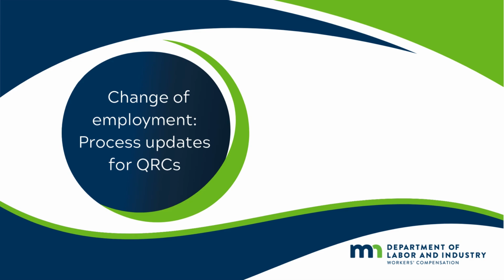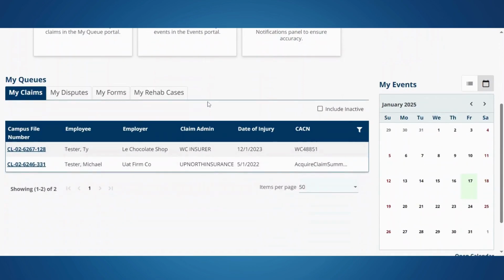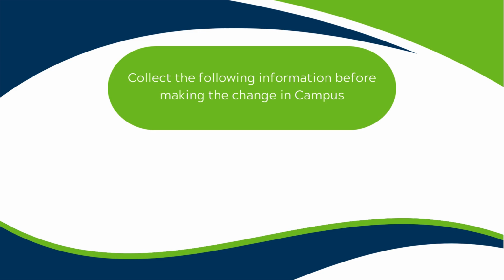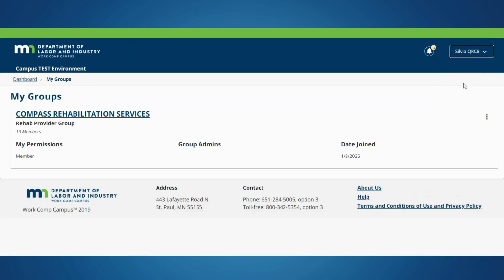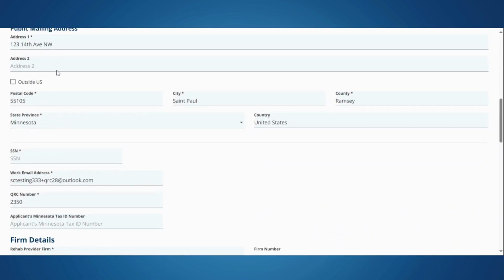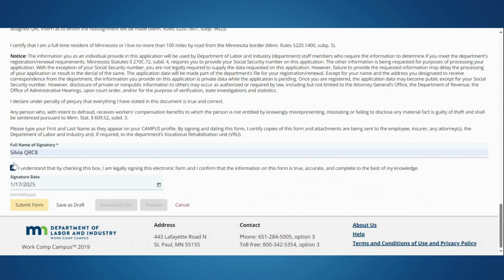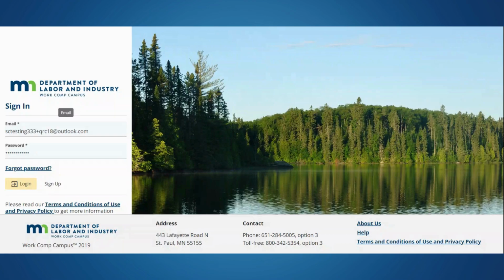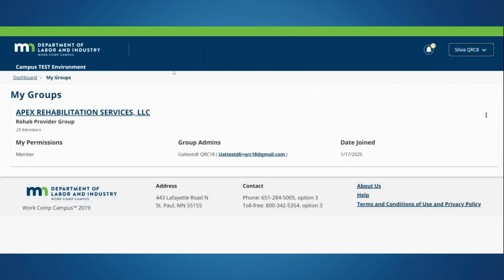Change of employment process updates for QRCs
This video highlights recent updates to the change of employment process for Qualified Rehab Consultant (QRC) and QRC interns.